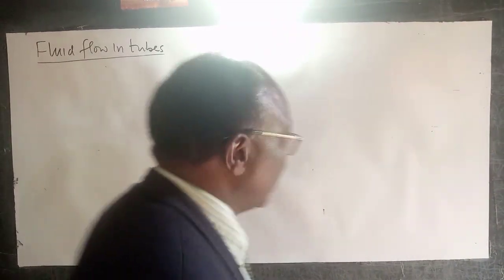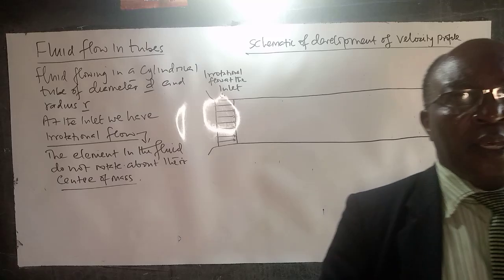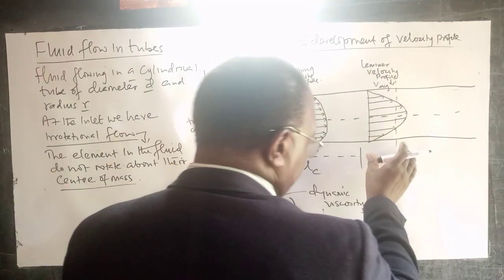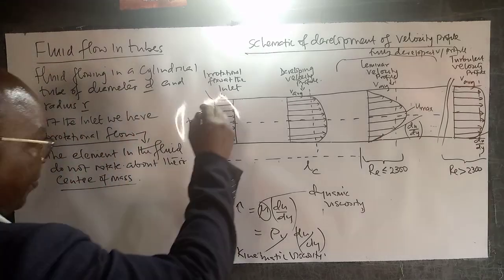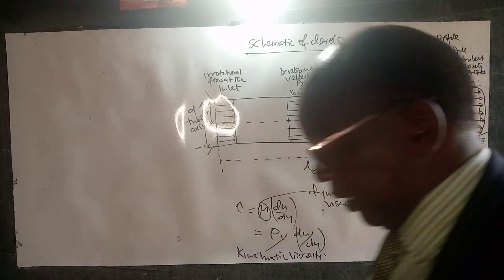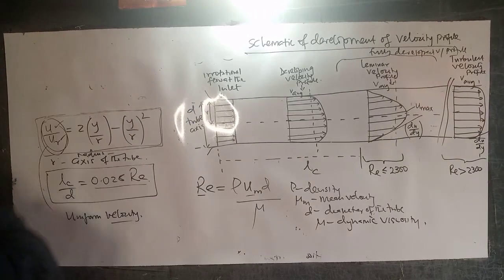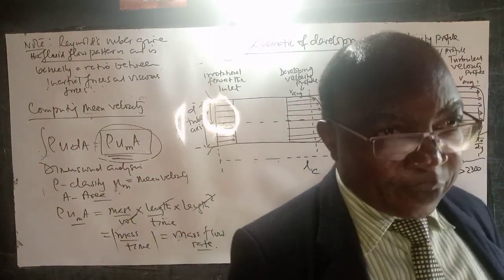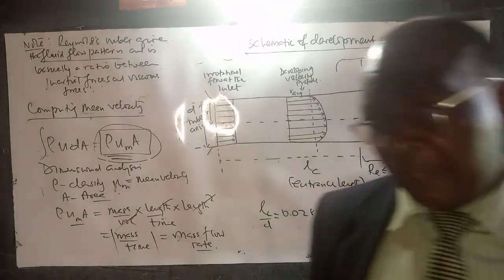Lecture 71: Fluid Flow in Tubes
Professor Duke Orata in this lecture d thermodynamics thermodynamicsmadeeasy thermodynamicstutorials iscusses fluid flow in cylindrical tubes.